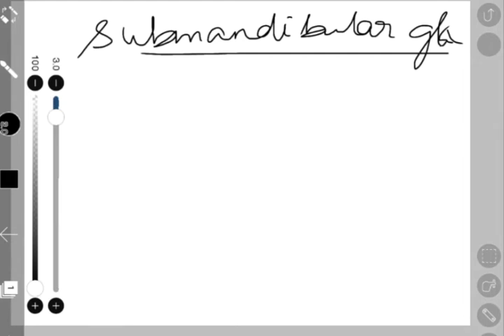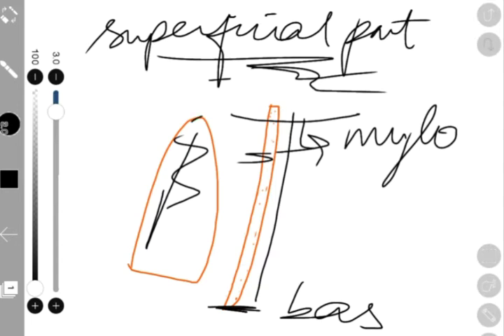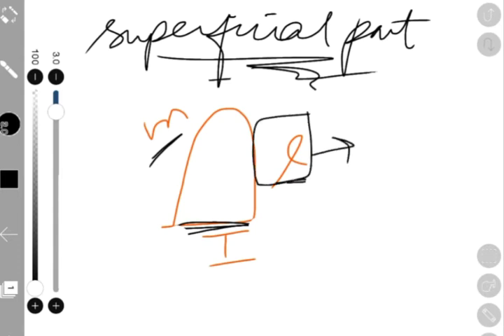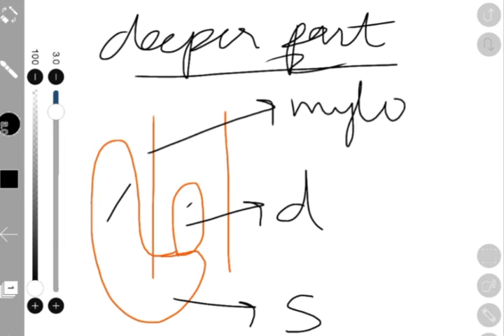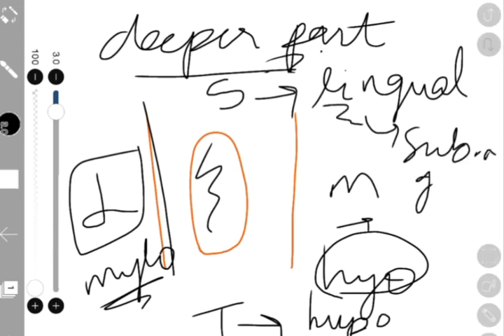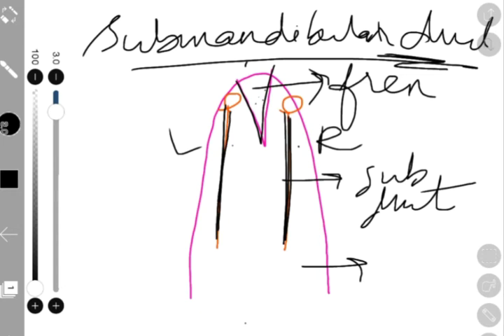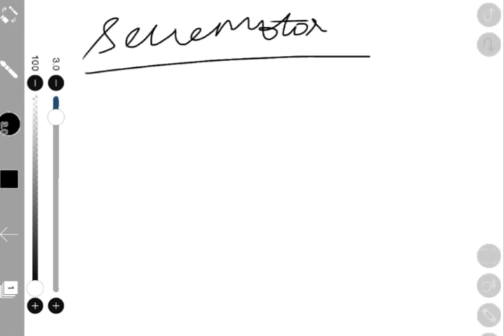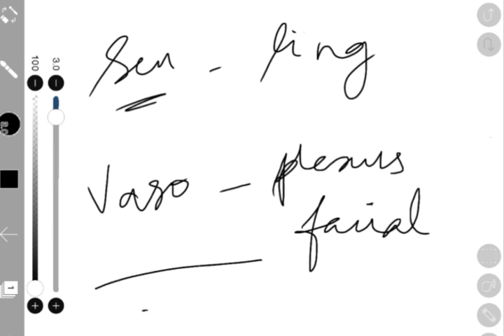Anatomy of submandibular salivary gland - an essay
This video describes the anatomy of the submandibular gland. It's usually asked as essay. So, I hope this video will make you understand the gland better and helps you to write the exam well